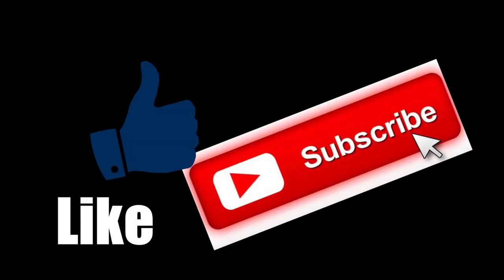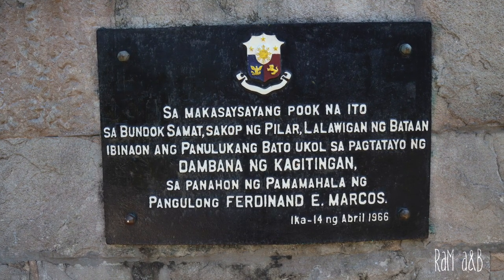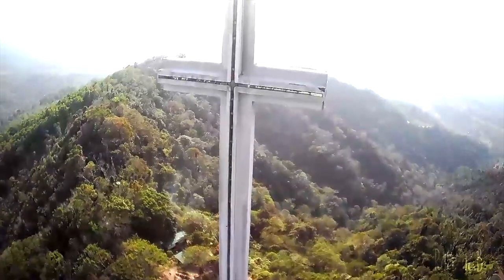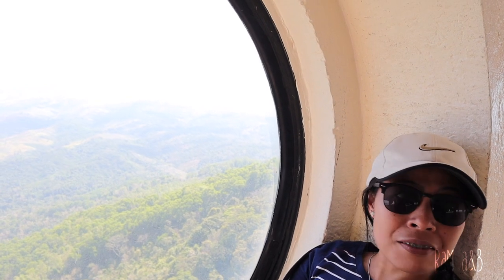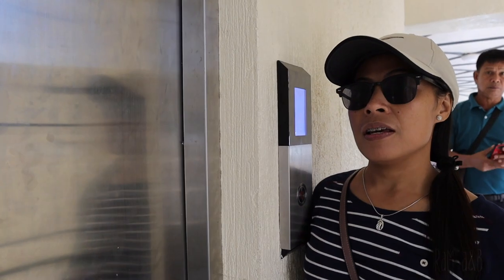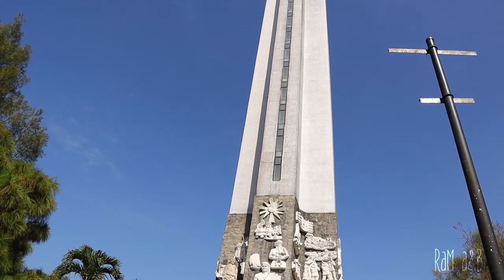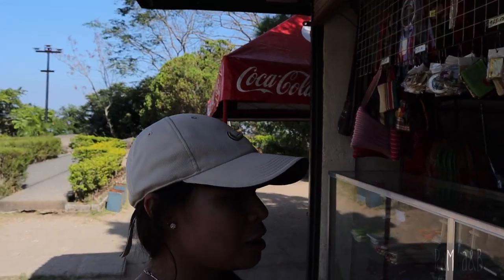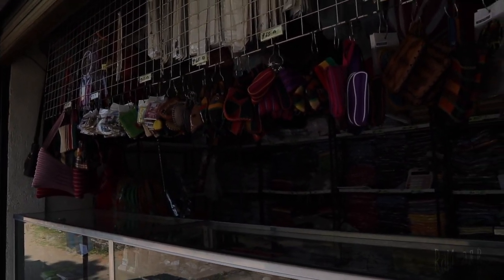MT. SAMAT 2019 | SHRINE OF VALOUR | vlog #6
Mt. Samat is historically rich as it has become the cradle of heroism and liberty. The 302 ft Dambana ng Kagitingan symbolizes the freedom that everyone aspires.🦅

Aquí se palpa un derroche de amor a la Patria.🌹